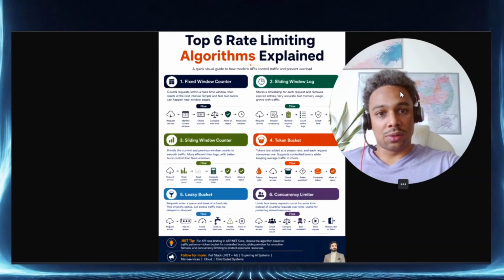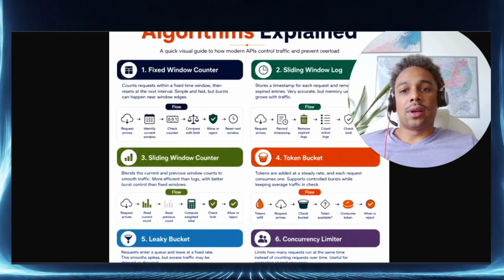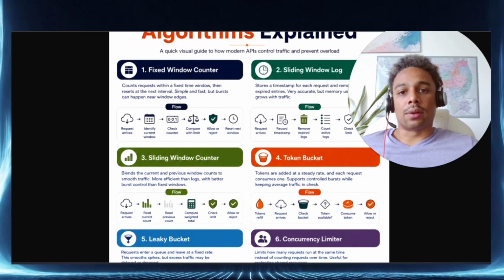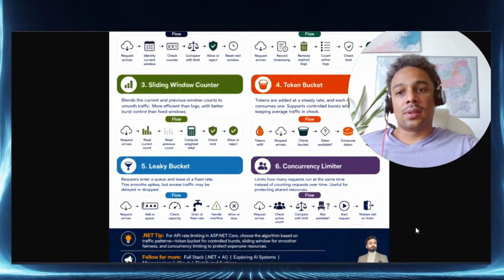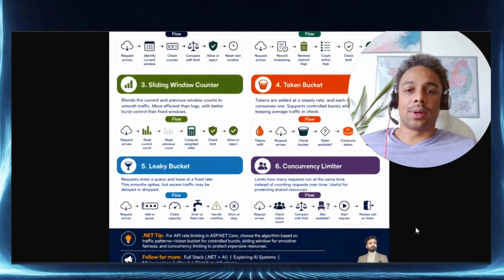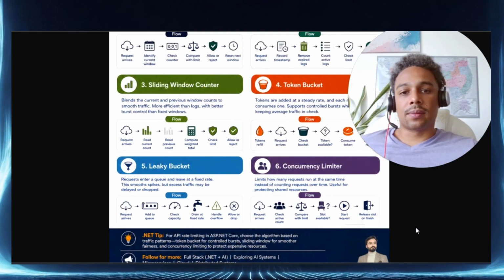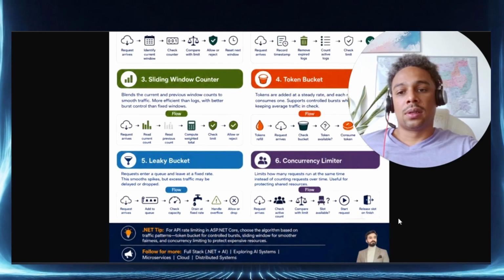Pronunciation Guide | Top 6 Rate Limiting Algorithms (American Accent)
This video is for Backend Engineers, Platform Engineers, and API Developers who regularly discuss rate limiting strategies in architecture meetings, standups, and system design interviews.

If you’ve ever had to explain concepts like Token Bucket, Leaky Bucket, or Sliding Window Counter to American teammates or interviewers — and wanted to sound clear and confident — this one’s for you.

Shoutout to Talha Aftab (Senior Full Stack Engineer based in Pakistan) for creating this excellent visual guide. Check him out on LinkedIn here:

Here’s exactly how native speakers pronounce the top 6 rate limiting algorithms:

• Fixed Window Counter → fikst WIN-doh KOW-nur
• Sliding Window Log → SLY-ding WIN-doh lawg
• Sliding Window Counter → SLY-ding WIN-doh KOW-nur
• Token Bucket → TOH-kuhn BUH-kit
• Leaky Bucket → LEE-kee BUH-kit
• Concurrency Limiter → kuhn-KUR-uhn-see LIM-uh-dur

Listen → Repeat → Shadow to sound natural and professional when talking about API traffic control and scalability.

This pronunciation guide is perfect for immigrant backend and platform engineers who want to communicate clearly in English-speaking teams.

Ready for personalized feedback on your pronunciation and delivery?

Created by Josh Lewis • American Accent Coach for Immigrant Tech Professionals